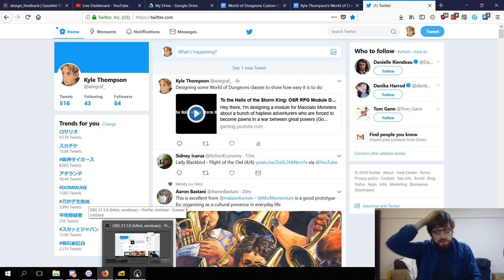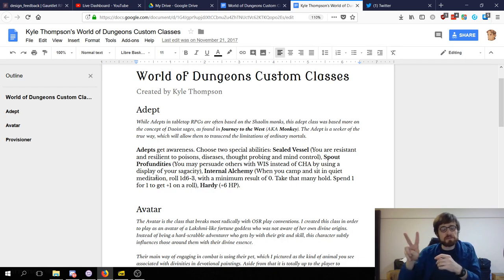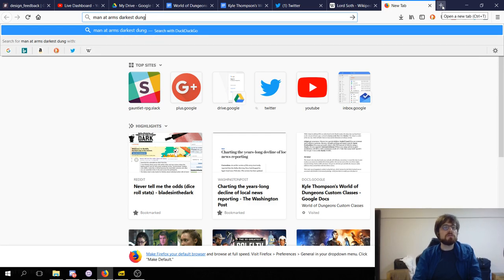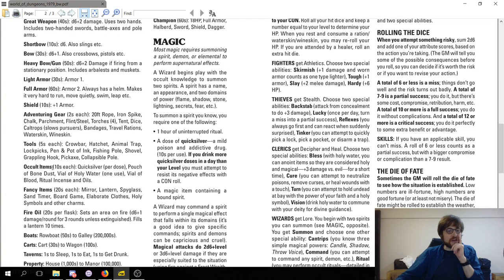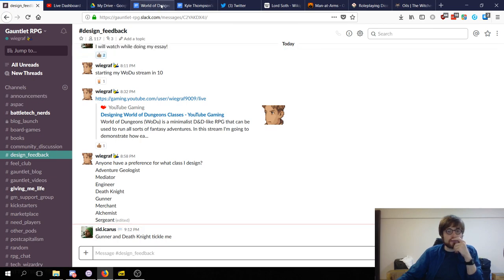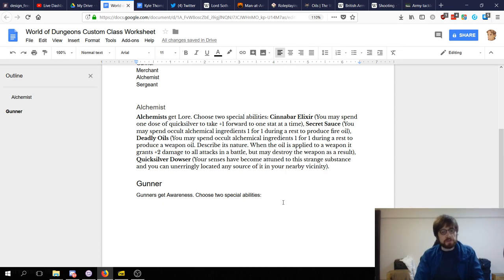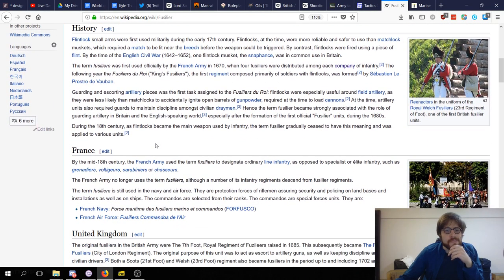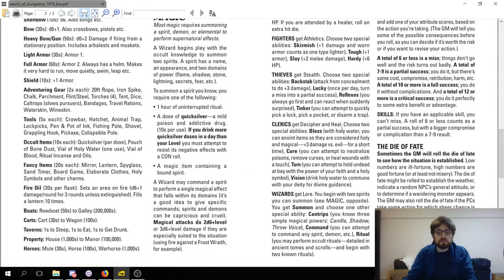Designing World of Dungeons Classes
World of Dungeons (WoDu) is a minimalist D&D-like RPG that can be used to run all sorts of fantasy adventures. In this stream I'm going to demonstrate how easy it is to make new classes in the game, and how those can be a great platform for player expression.